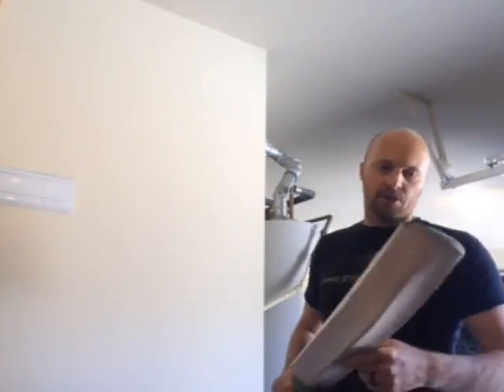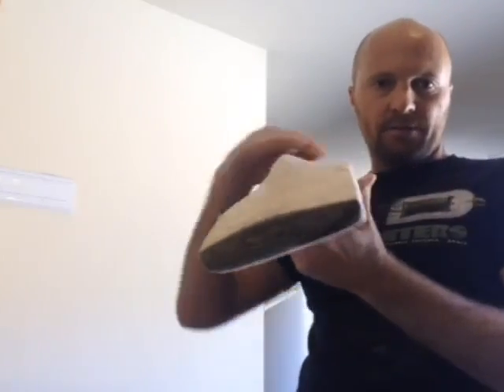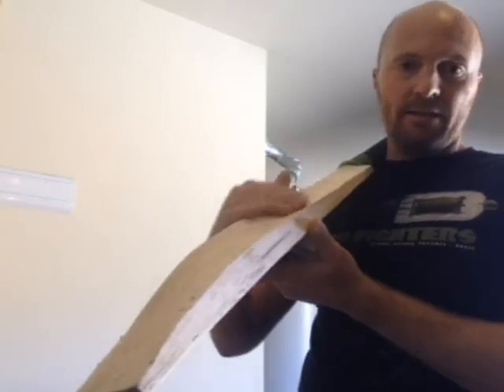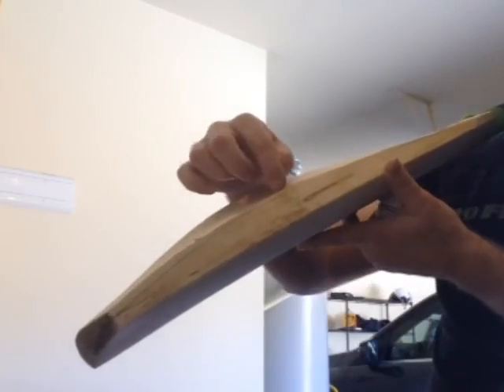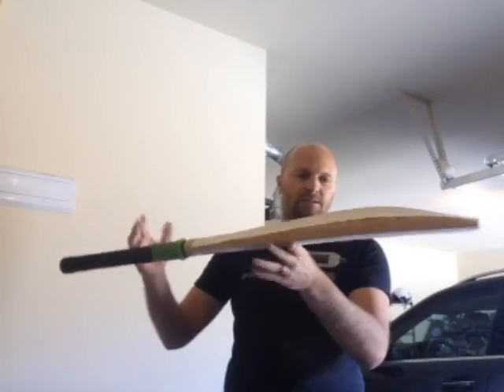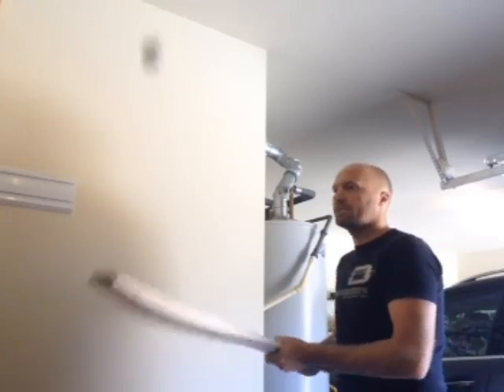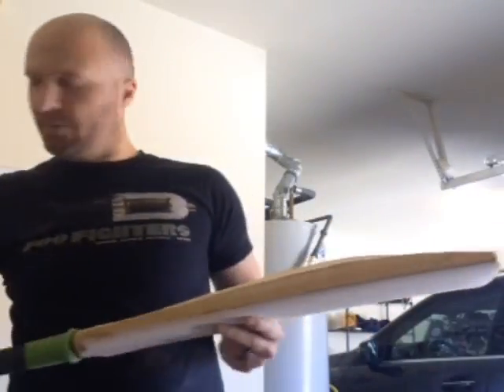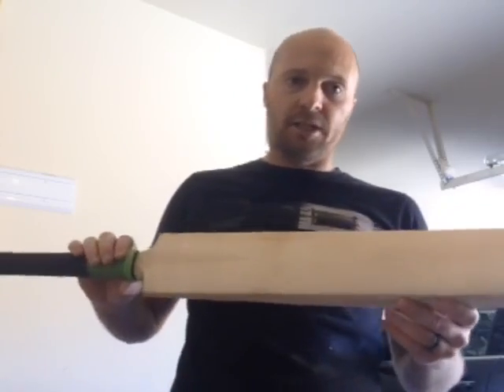Reducing the weight of a cricket bat..3oz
CRICKET BAT WEIGHT REDUCTION: Professional 3oz Removal Without Sacrificing Performance!

📋 Watch a professional cricket bat maker remove 3 OUNCES from a heavy cricket bat while preserving its ping, sweet spot, and structural integrity! This exclusive workshop demonstration reveals the precise techniques used to transform an unwieldy 2lb 11oz bat into a perfectly balanced 2lb 8oz masterpiece.

Perfect for batsmen struggling with heavy cricket bats or players looking to understand the science behind professional cricket bat modifications. Learn exactly how weight reduction affects performance and what techniques preserve a bat's essential characteristics.

🏏 EXPERT TECHNIQUES REVEALED:
• Strategic concaving methods that maintain spine height and structural integrity
• How to remove weight evenly across the blade for perfect balance retention
• Edge preservation techniques (removing only 1-2mm while significantly reducing weight)
• The critical importance of maintaining the original sweet spot location
• Professional finishing processes for custom-modified cricket bats
• Before and after ping testing to verify performance is maintained

This specialized cricket bat modification service transforms heavy, unplayable cricket bats into responsive, well-balanced equipment that matches your strength and playing style. See exactly how 3 ounces are strategically removed without compromising the bat's ping, power, or durability.

Whether you're considering weight reduction for your own cricket bat or fascinated by cricket bat engineering, this detailed demonstration provides professional insights into cricket bat modification techniques rarely seen outside professional workshops.